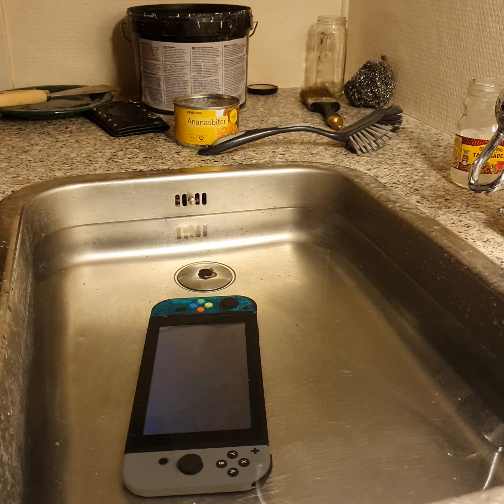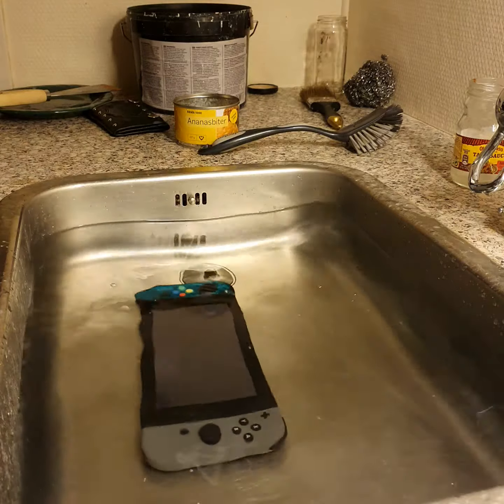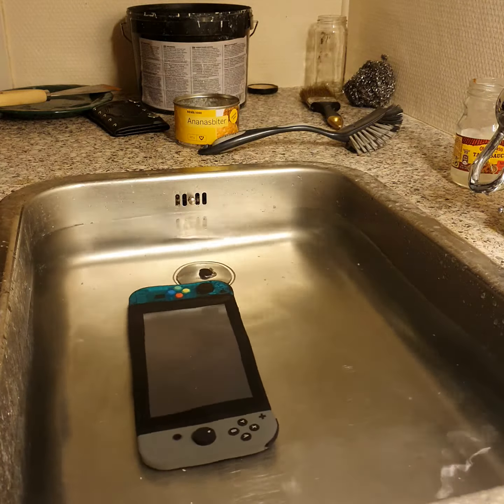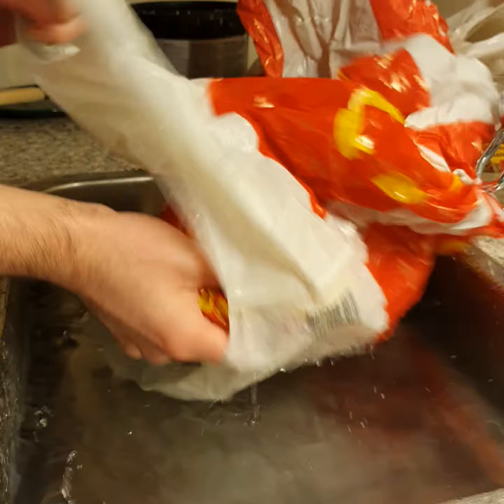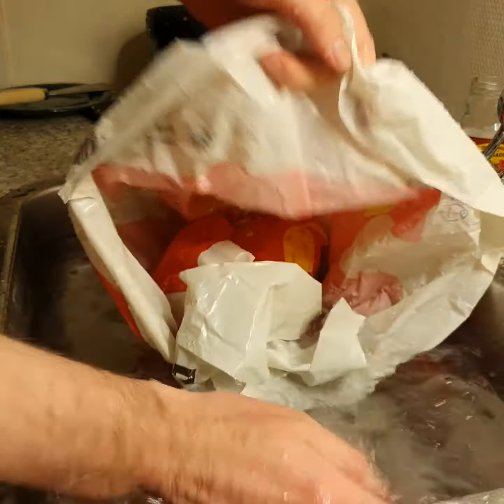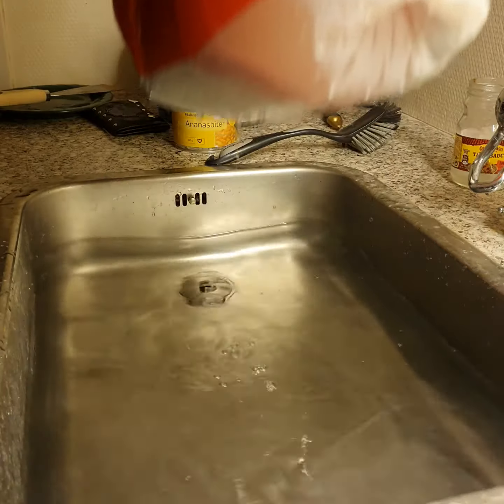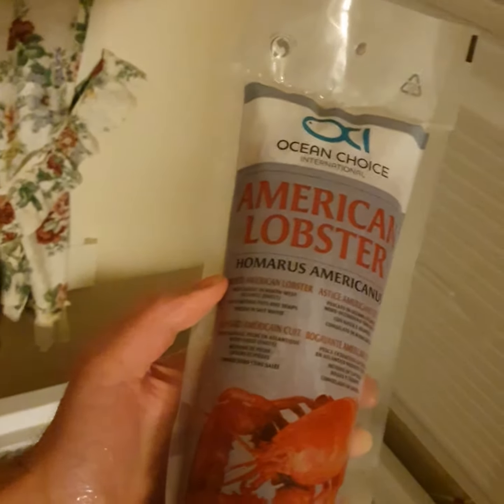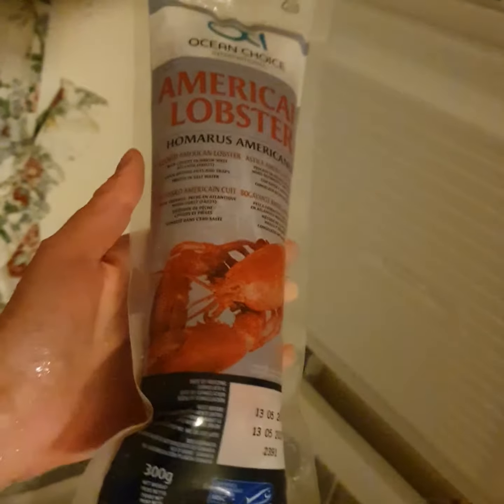the cryo freezing part